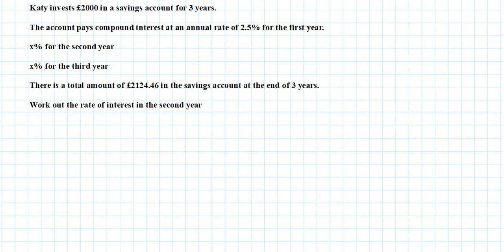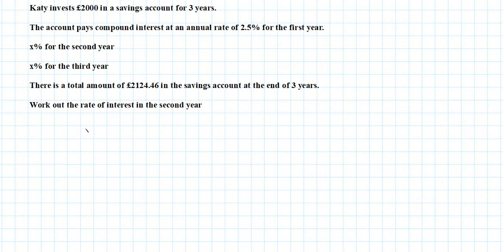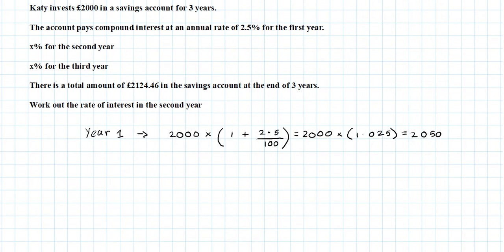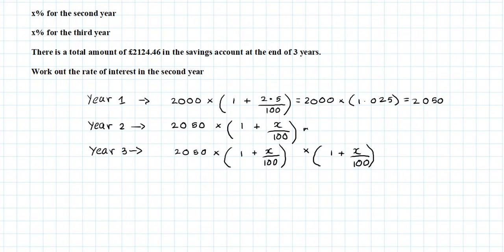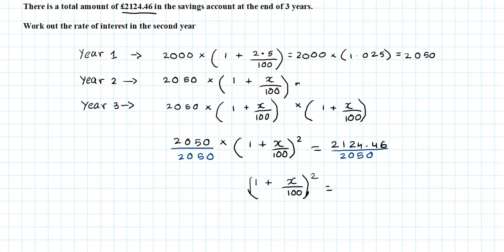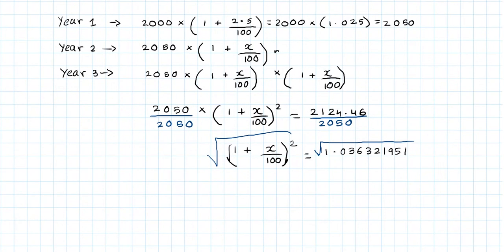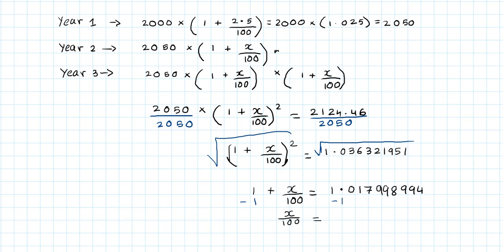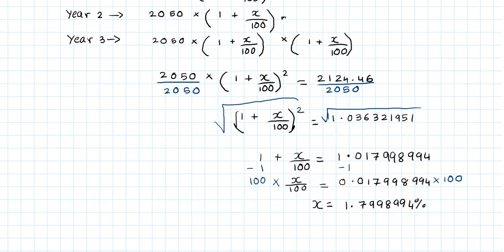Compound interest question with missing rate